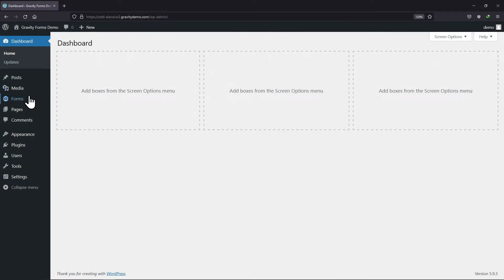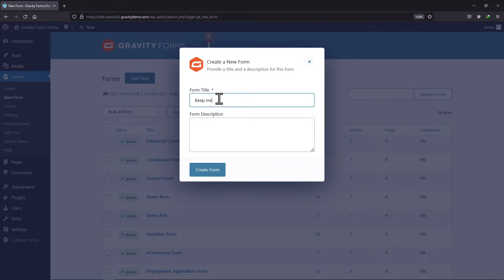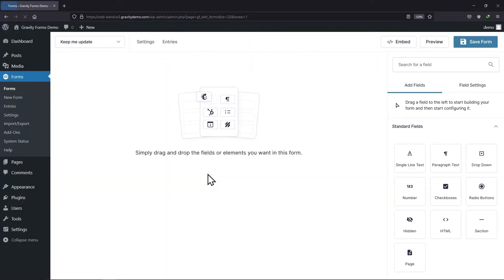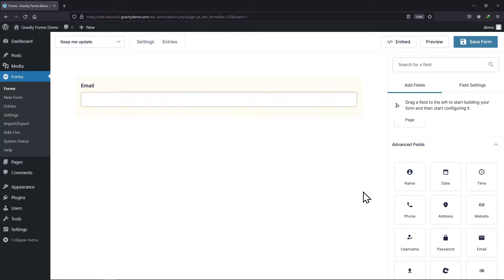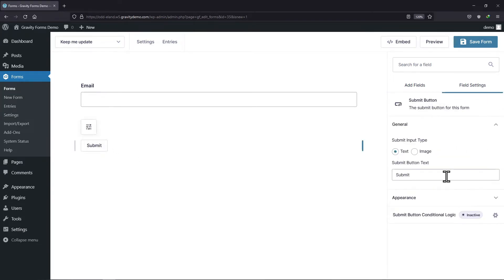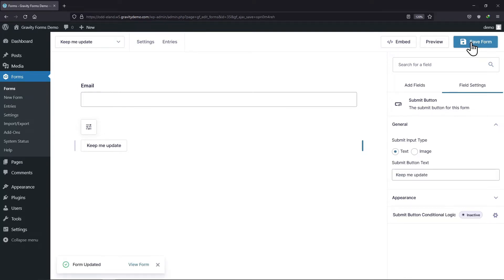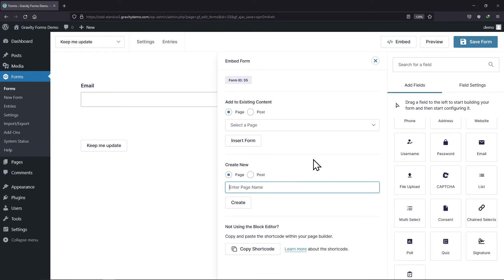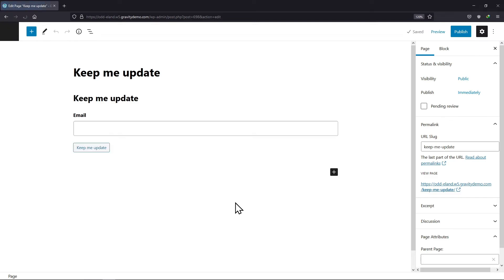How To Style or Customize Form's Submit Button In WordPress | WordPress Tutorial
Do you want to style your form's submit button?🤔

►In this video, you’ll be going to learn how to style or customize the form's submit button in WordPress using the Gravity Forms plugin.

►This plugin is a popular choice for creating and managing forms on a WordPress website, and in this tutorial, you’ll walk through the process of customizing the appearance of the submit button to match your website's design. Whether you're a beginner or an experienced user, this video will provide you with the tools you need to style your forms with ease.